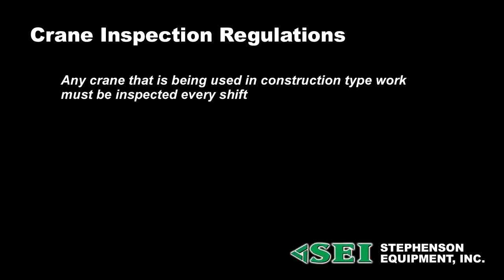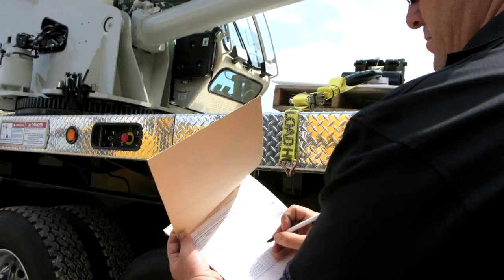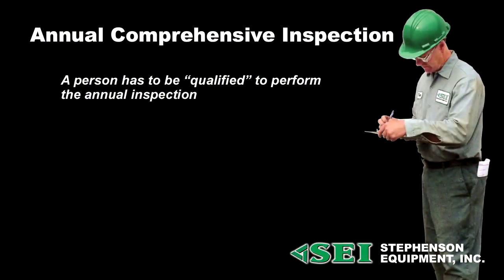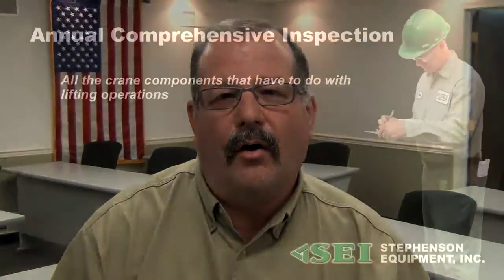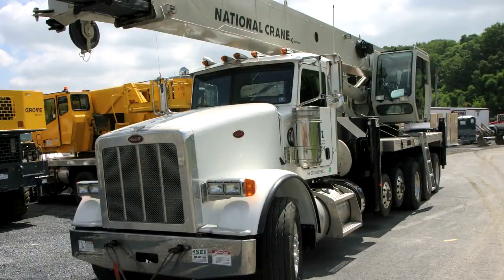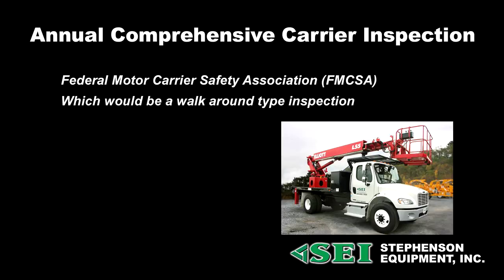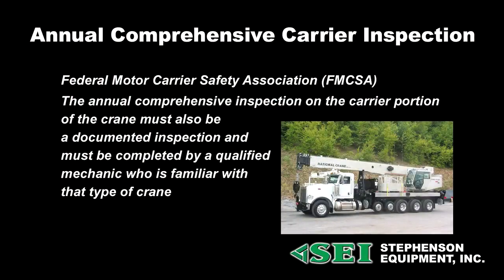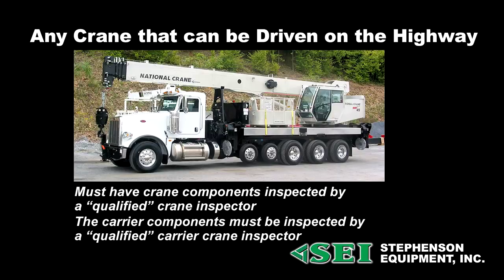Minute With Ray edition 2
In this edition of "A Minute With Ray" Ray talks about the Federal  inspections required for various types of cranes and who can perform these inspections. This edition is a bit longer than a minute, but the information is well worth the time!